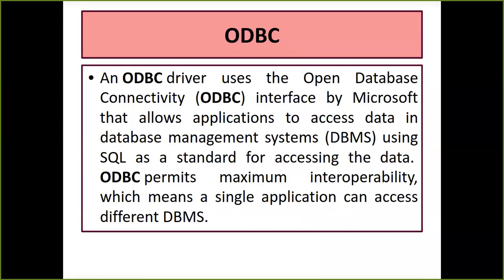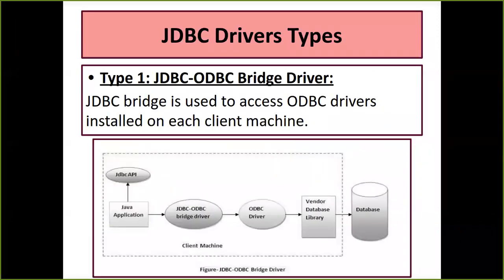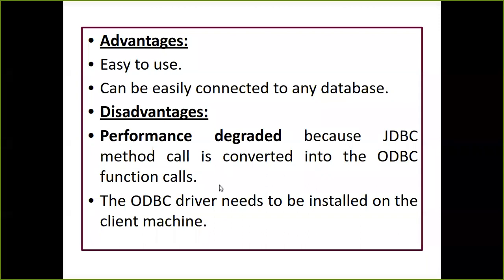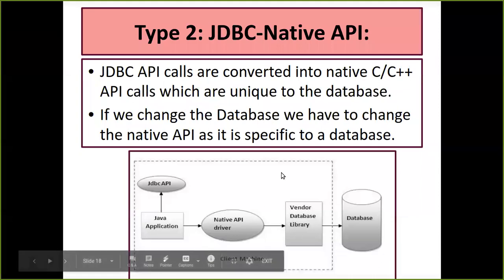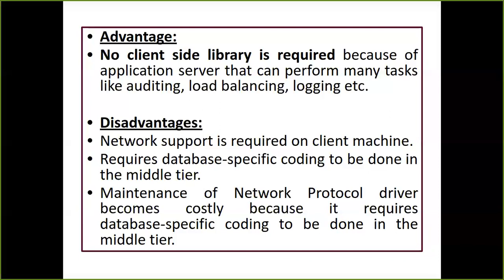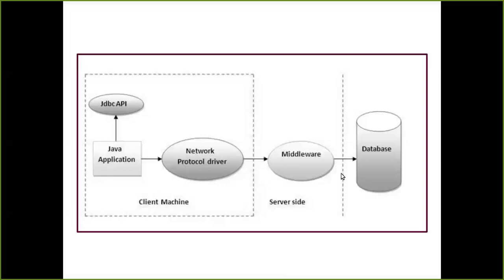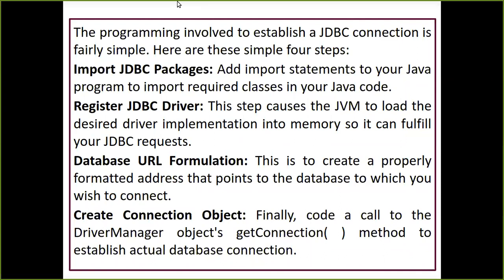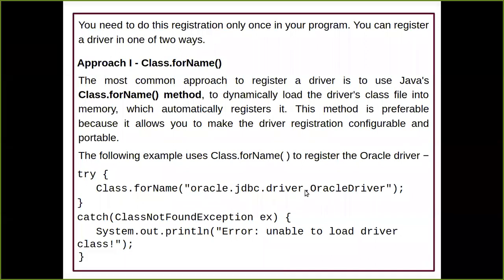Enterprise Java - Unit 1 - Chapter 6 Part 2